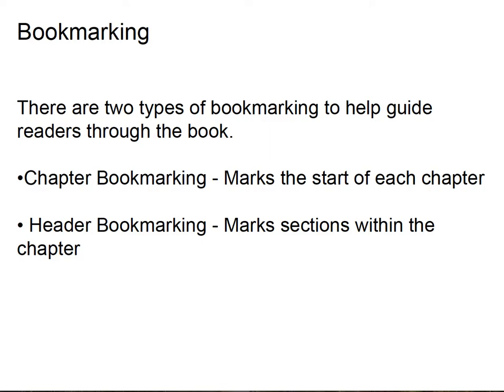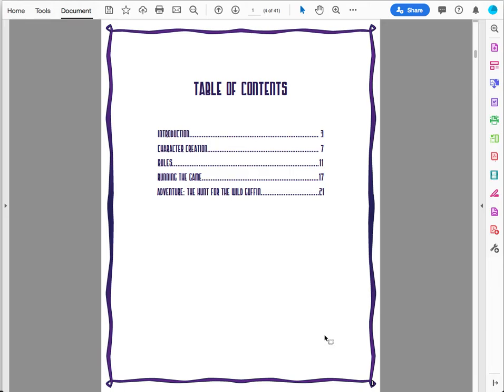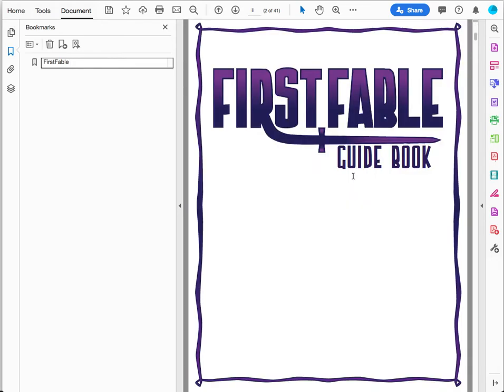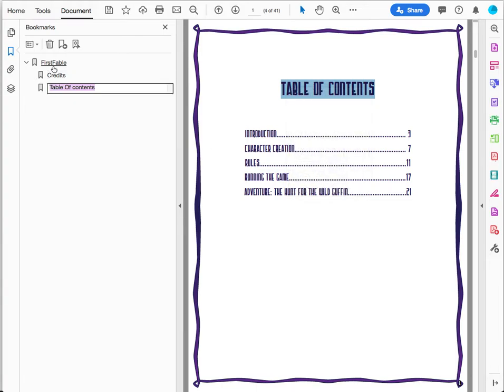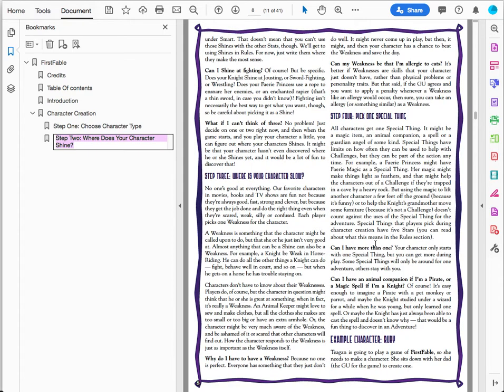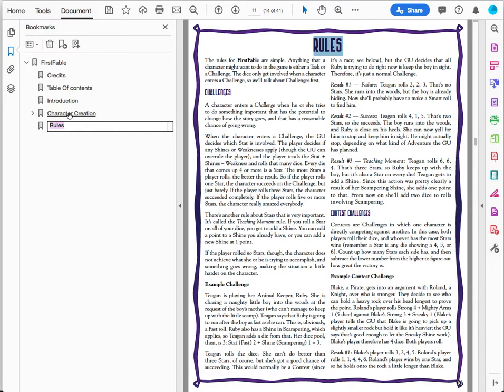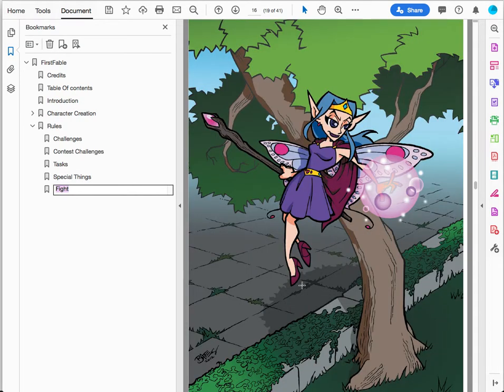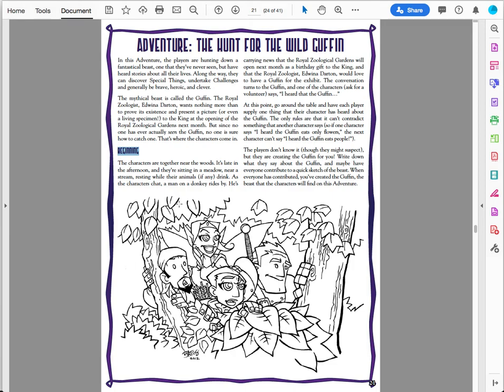Bookmarking: Acrobat X and Beyond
How to bookmark your PDF / digital file tutorial from Director of Print and Digital, Pauline.